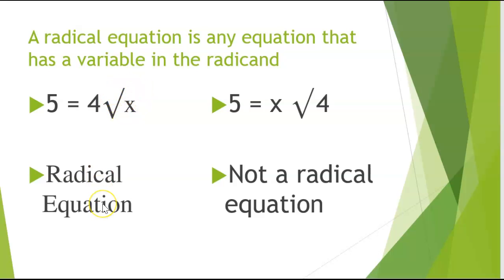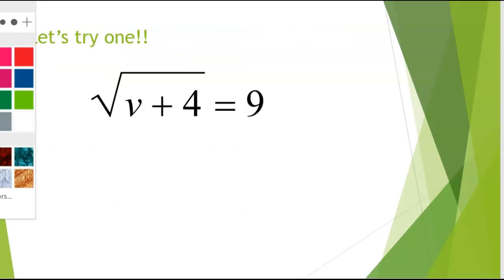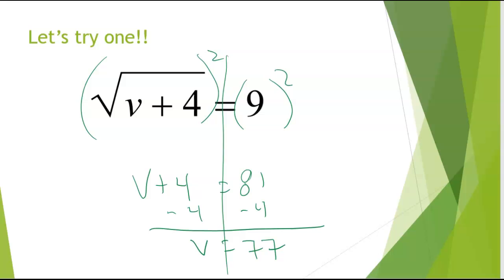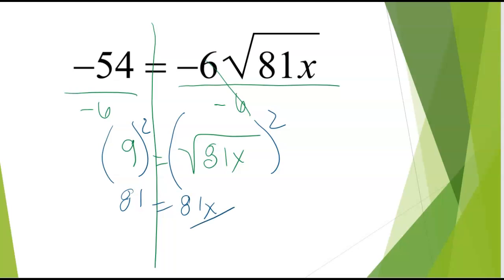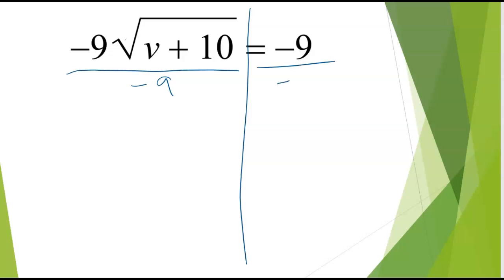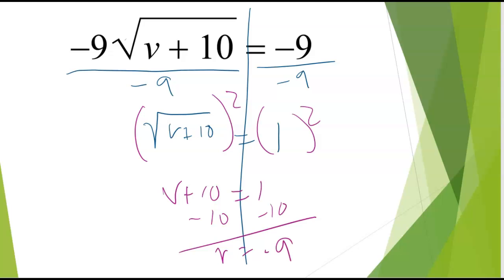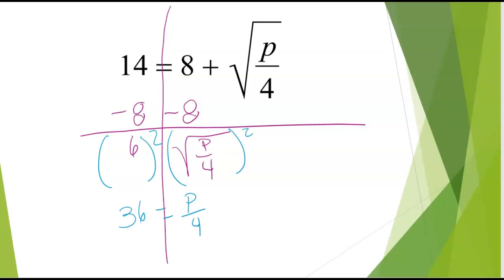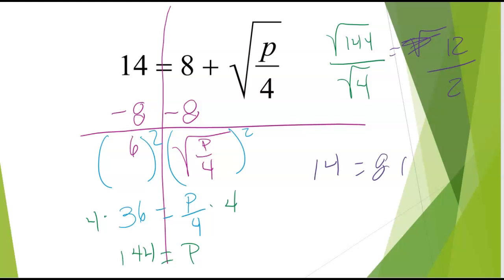11.9 Radical Equations